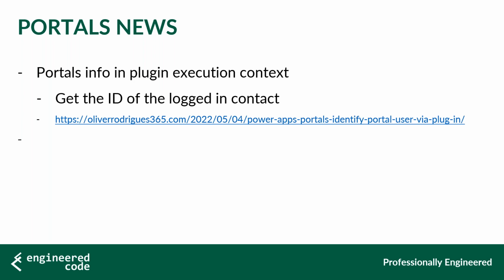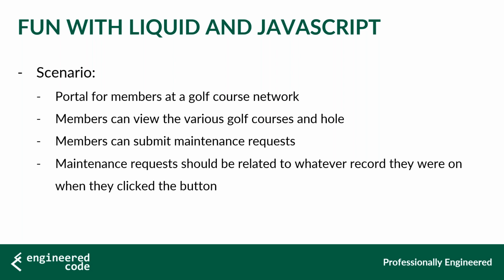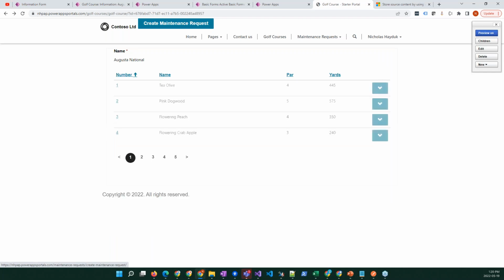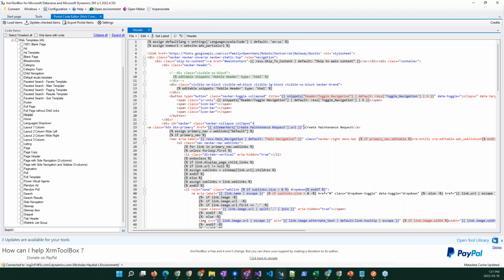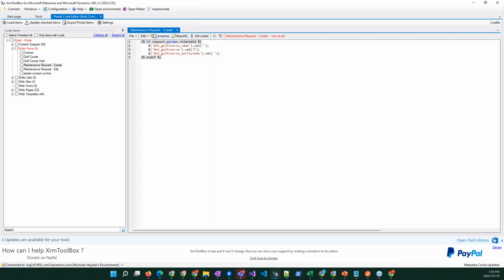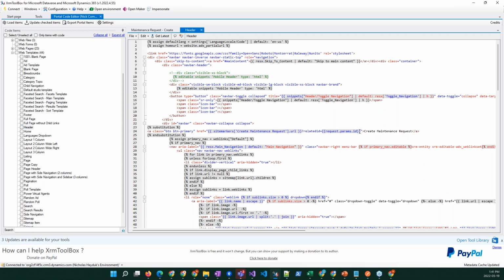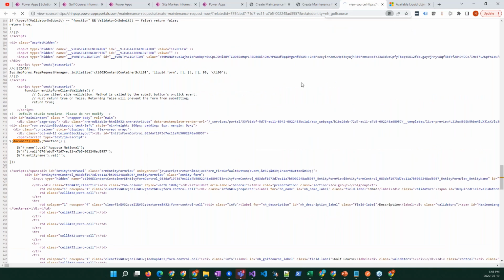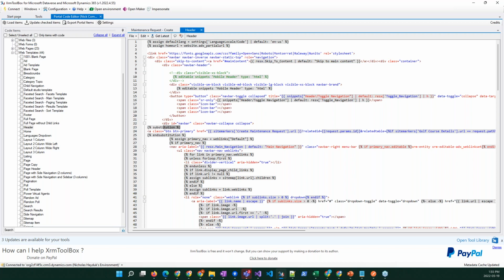Portals Community Call - May 19, 2022 - Fun with Liquid and JavaScript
Topics included:

- Displaying Reports and Dashboards on a Portal